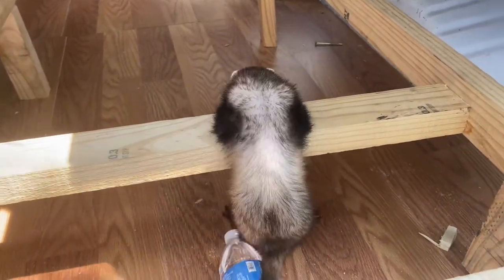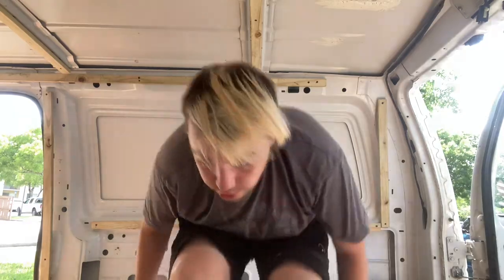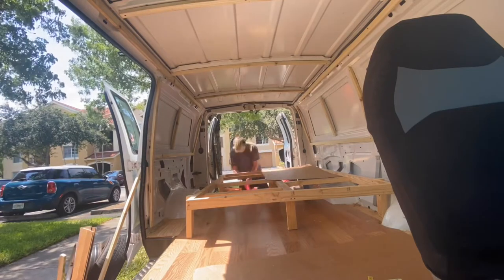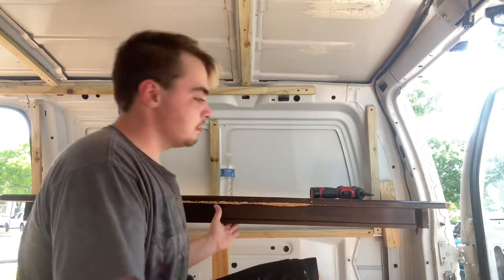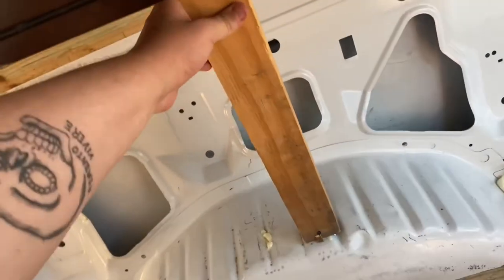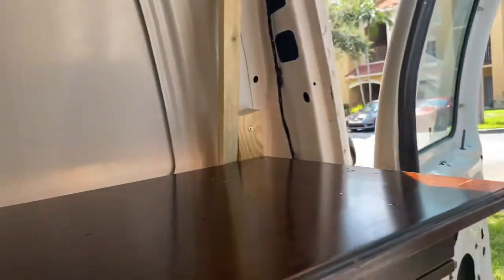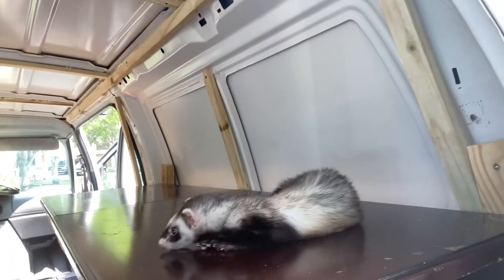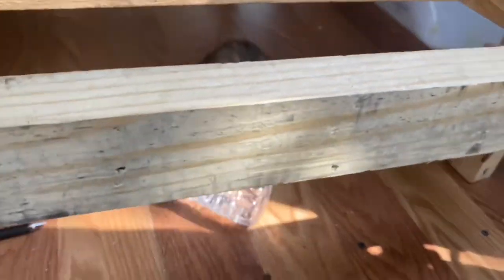Onthisroad 003 Installing a Counter!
Today I install a counter in my van.

Music: A l e x - Drowsy, Atronach’s Aura - Queen, Idealism - Controlla, And Unknown